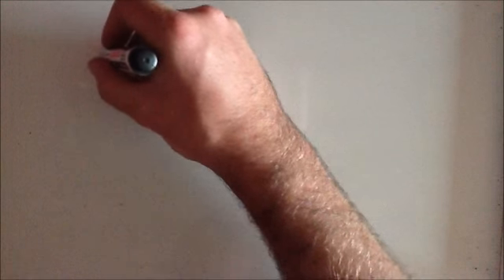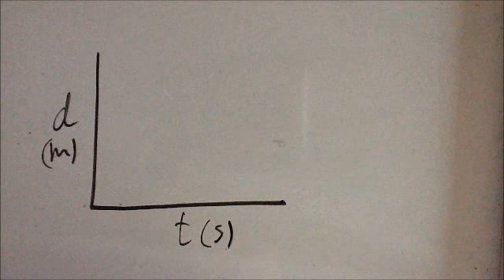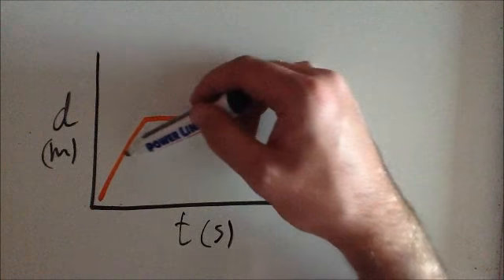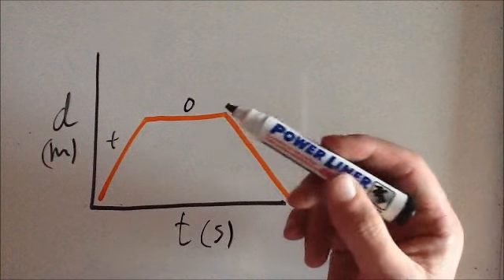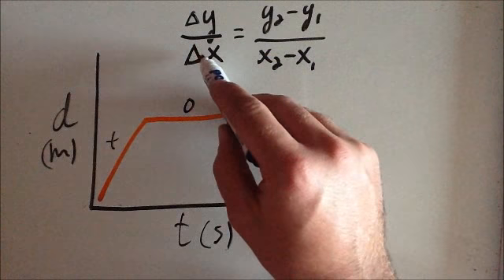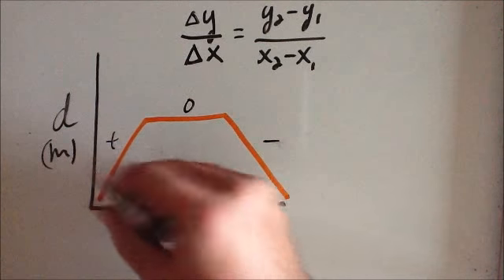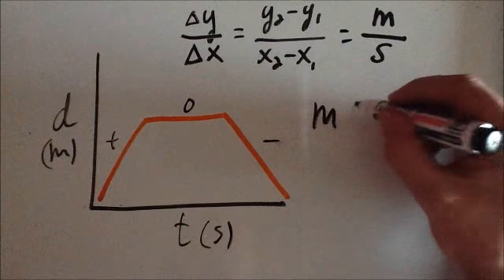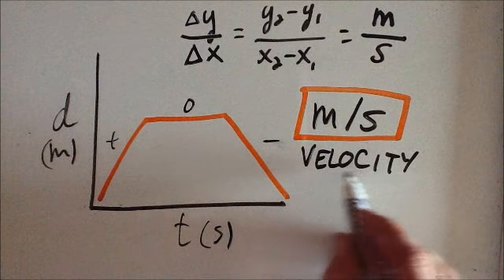Distance-time graphs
How to use distance-time graphs